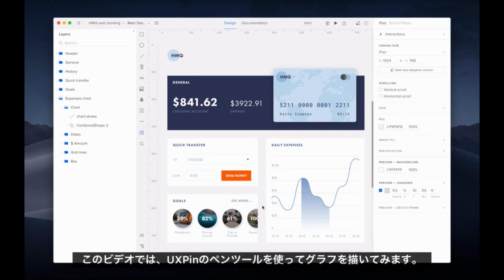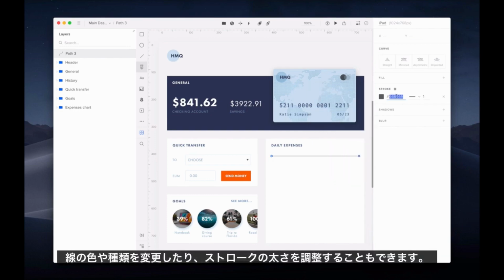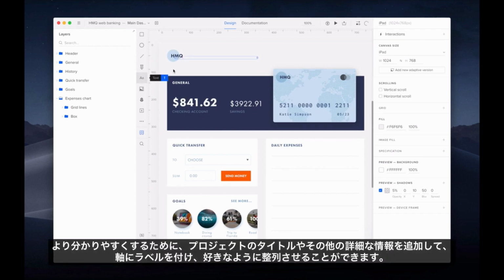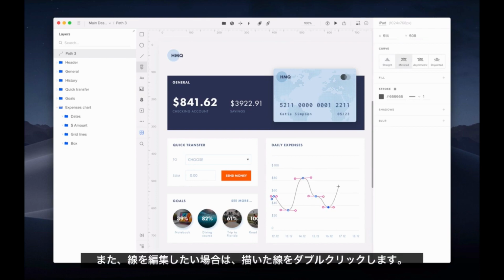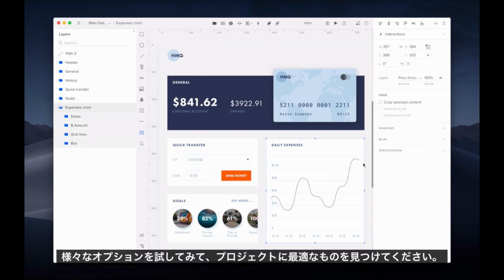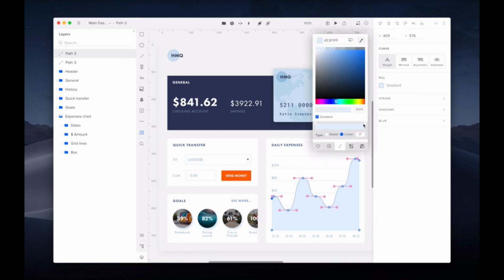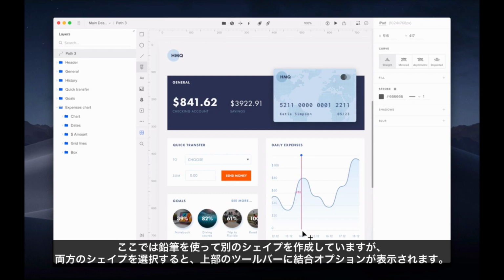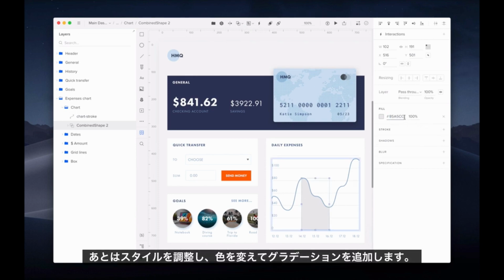【日本語】ペンツールの使い方 / UXPinチュートリアル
今回のUXPinチュートリアルでは、UXPinでのペンツール（描画ツール）の使い方をご紹介します。どんな形でも描くことができ、複雑なものを作りたいときにも使用できますのでぜひ最後までご覧ください。

【UXPin Mergeでできること】
Mergeのバージョン管理 は、各プロジェクトのコンポーネントを個別に管理できます。ブランチとタグを使用して、UXPinのUIライブラリの異なるバージョン間を簡単に切り替えることができます。